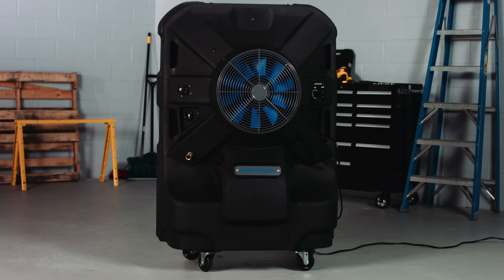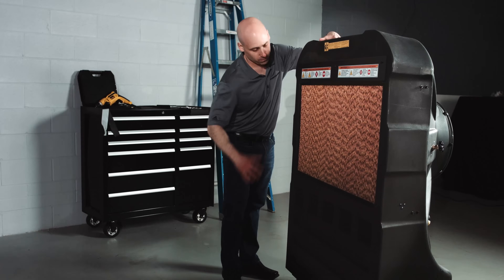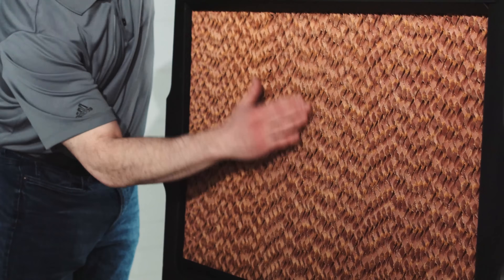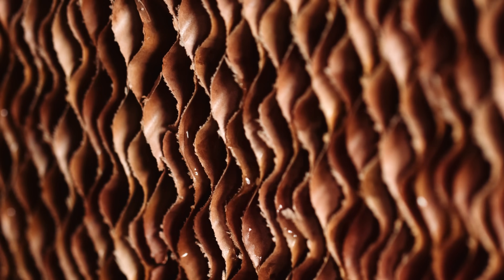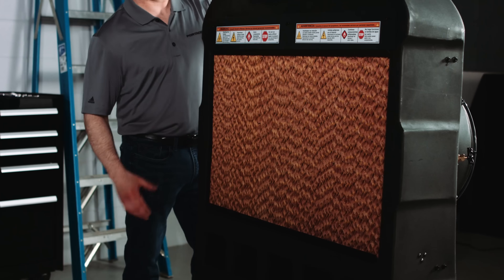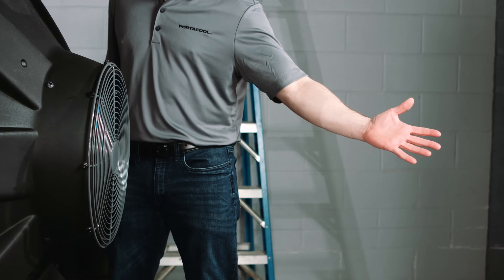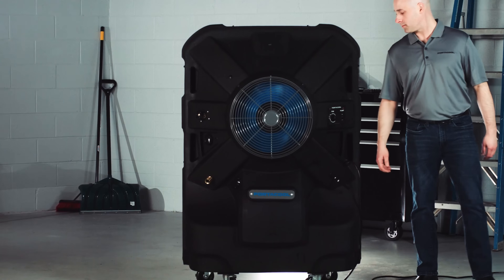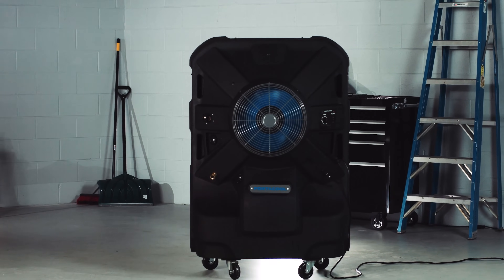Evaporative cooling overview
Portacool Portable Evaporative Coolers